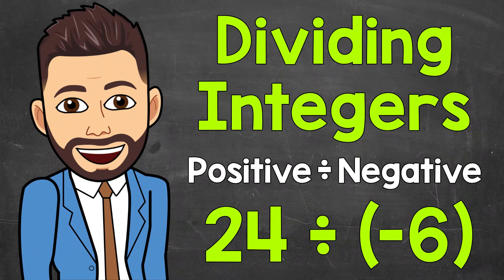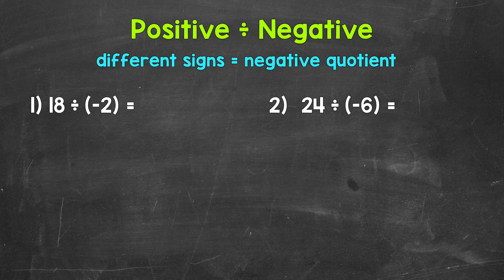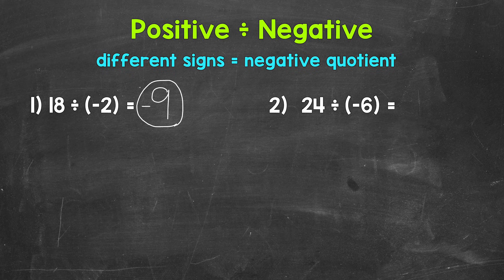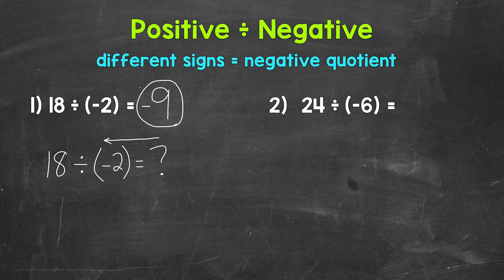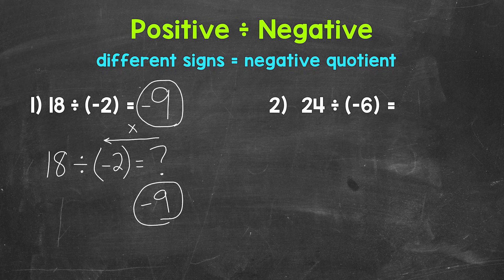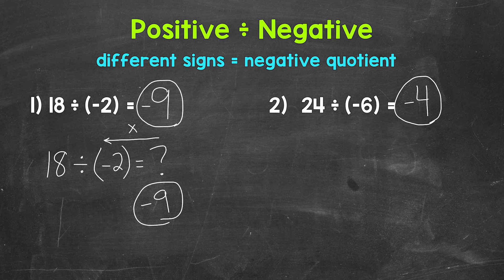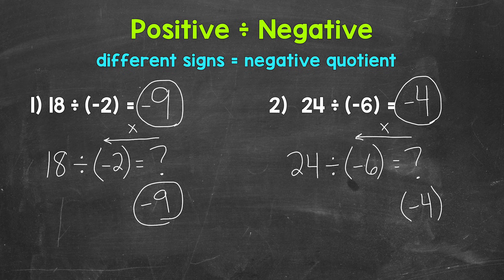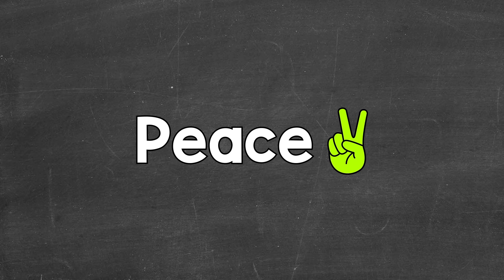Dividing Integers: Dividing a Positive by a Negative | Math with Mr. J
Welcome to Dividing a Positive by a Negative with Mr. J! Need help with how to divide positive and negative integers? You're in the right place!

Whether you're just starting out, or need a quick refresher, this is the video for you if you're looking for help with dividing integers. Mr. J will go through examples of dividing positive integers by negative integers and explain the steps of how to divide integers.

Hopefully this video is what you're looking for when it comes to dividing a positive integer by a negative integer.